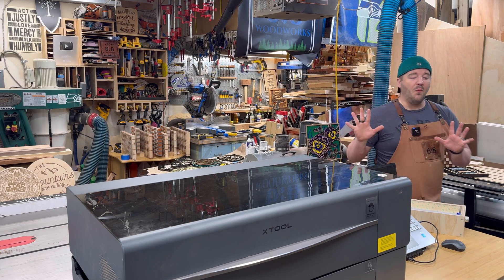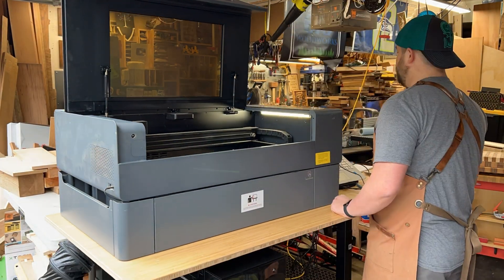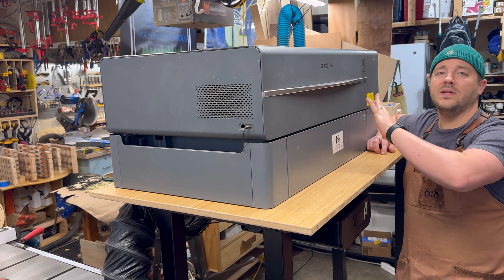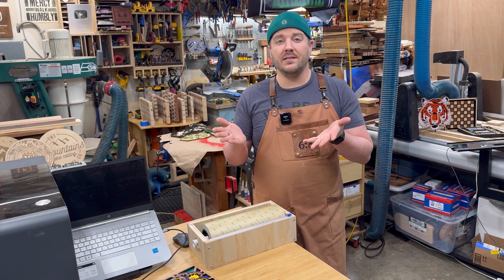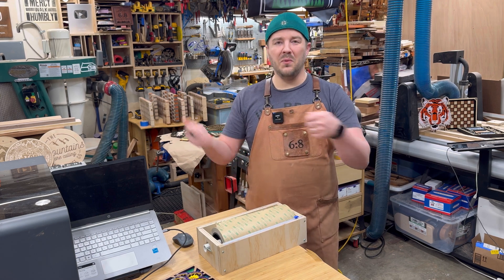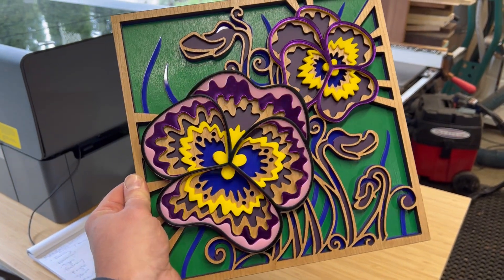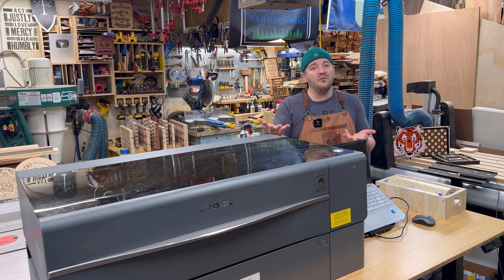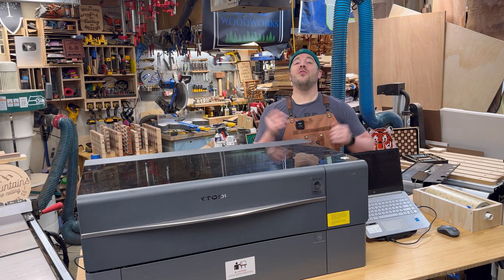Laser Set Up: How to Boost Your Laser Efficiency and Quality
This video showcases my tips and tricks for more efficient workflow with laser machines. Additionally some ideas for superior and faster projects.

—⏱Timestamps⏱—
00:00 Introduction
01:20 Workflow
02:24 Standing Desk Overview
04:41 Double Sided Adhesive Dispenser
07:18 Project Ideas
09:26 Flexispot
10:08 Lasers
10:41 Final Thoughts

To learn more about the machine, add on accessories, other machines, and more, check out these links. (Purchases made using this affiliate link helps support the channel and enables more content like this.)

Laser Cutting/Engraving Supplies

Plastic Slide Cutter
Double-Sided Tape Sheets
Large Double-Sided Tape Sheets
CA Glue
CA Glue Pack
Card Spreader